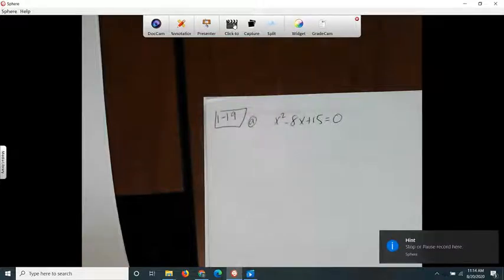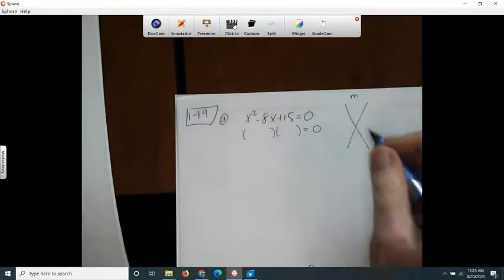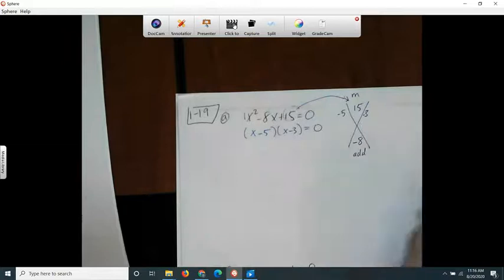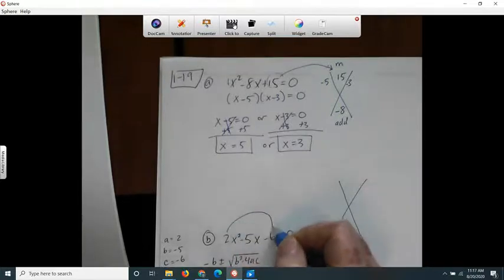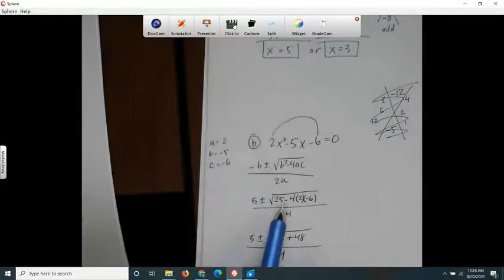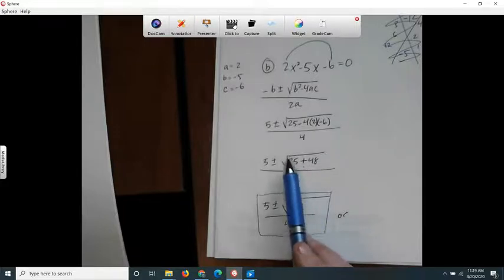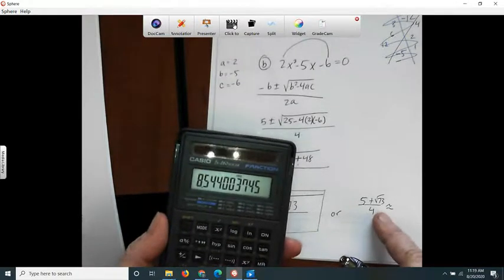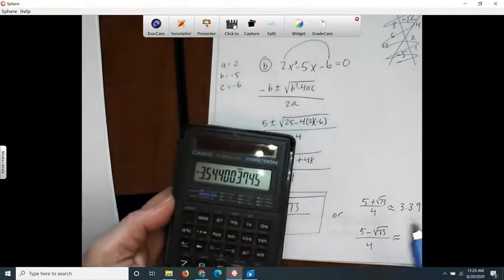Int 3 1-19